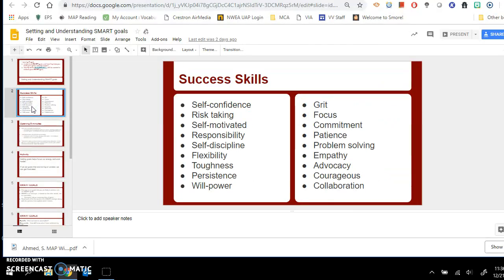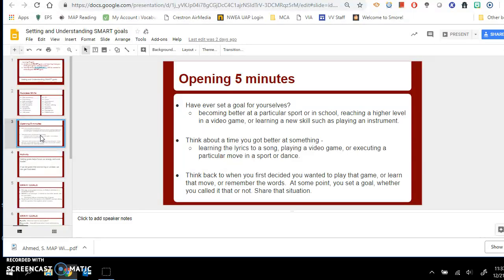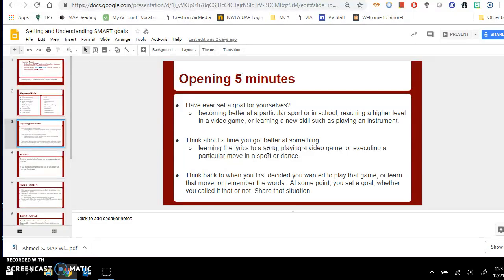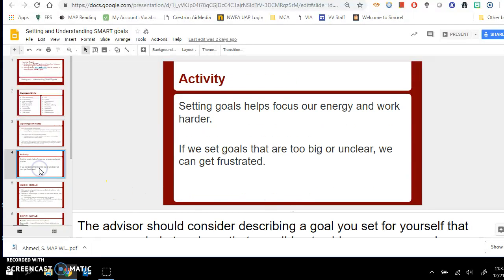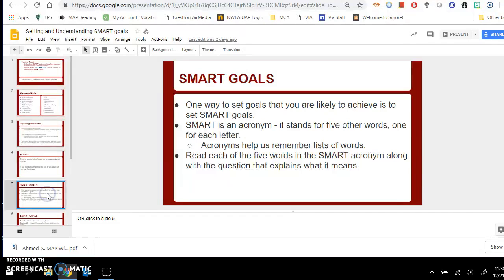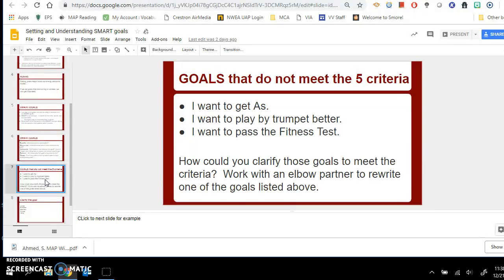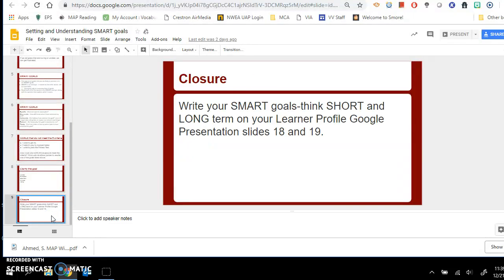Learner Profile-Goal Setting